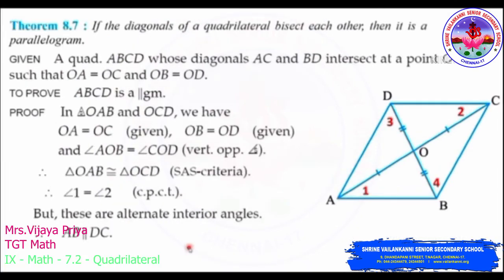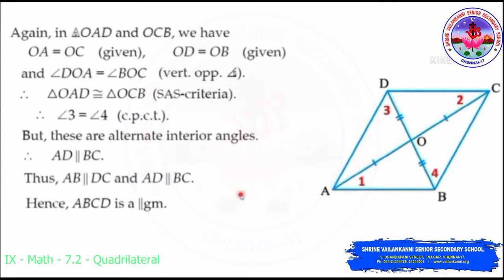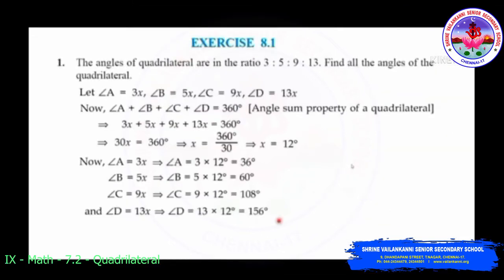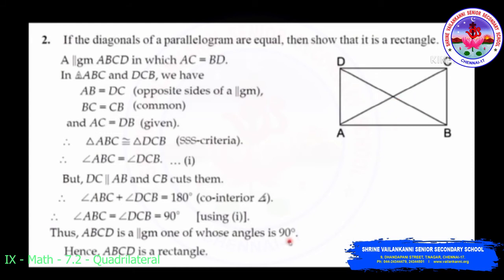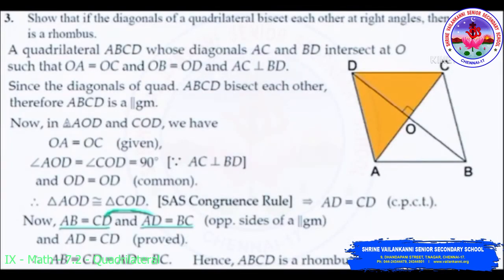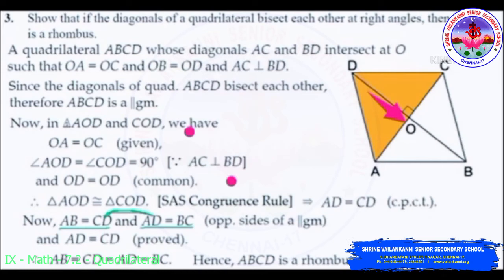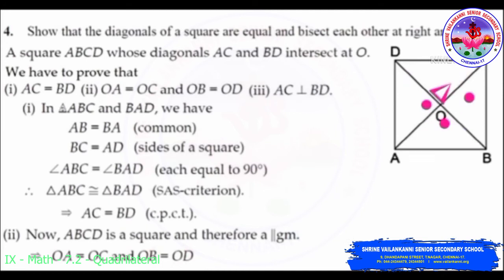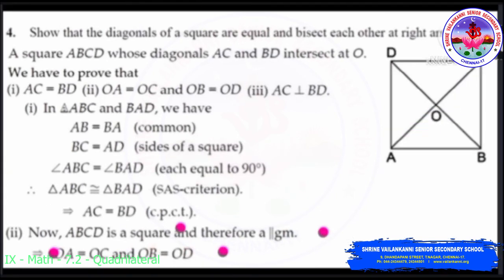SVSSS (9 CBSE) IX Math - 7.2 - Quadrilateral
SVSSS IX Math - 7.2 - Quadrilateral
Duration:⏲ 14m45s

Lesson Description:
This video 7.2 deals with the Exercise problems  in quadrilaterals.It illustrates the way of using the properties of parallelogram   in proving the Exercise problems.